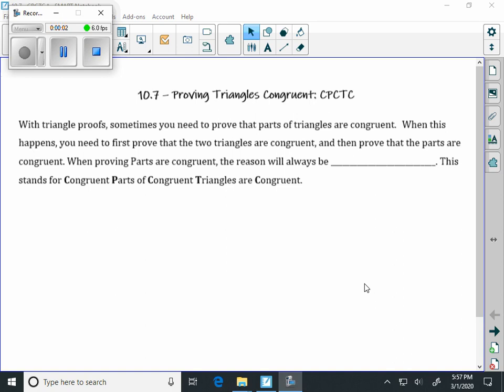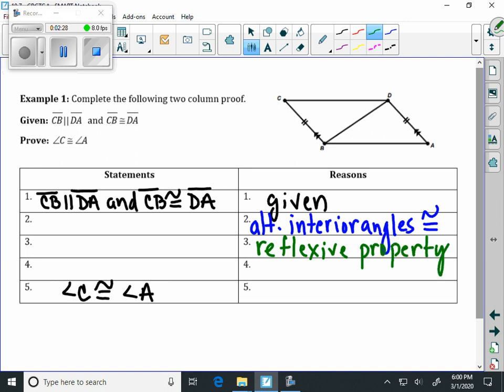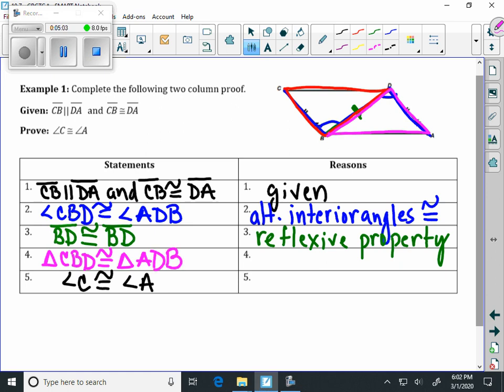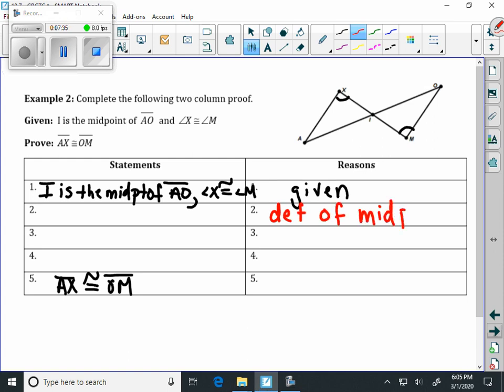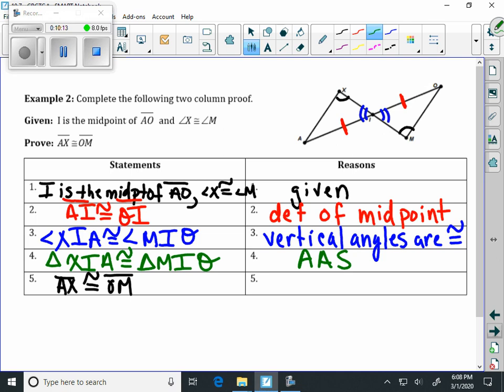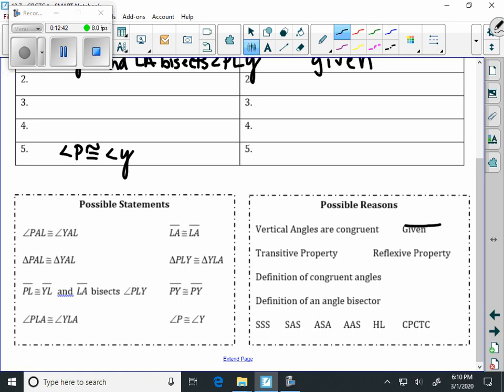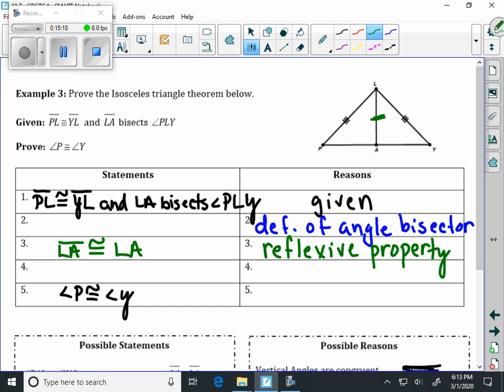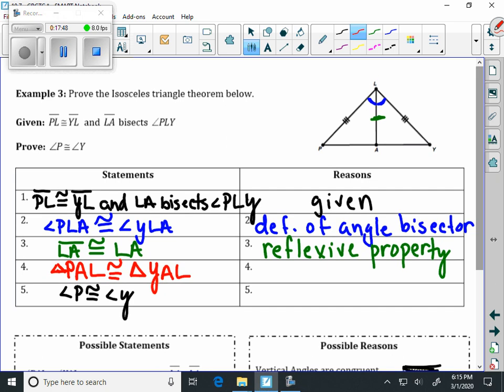geo notes 10 7